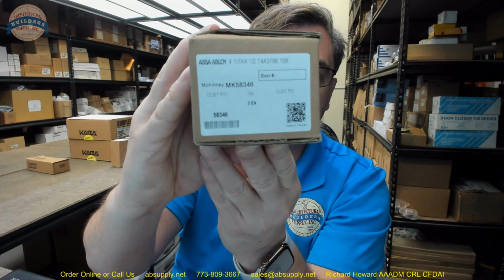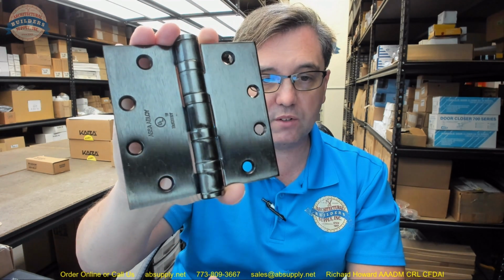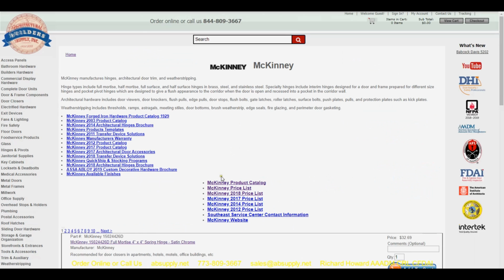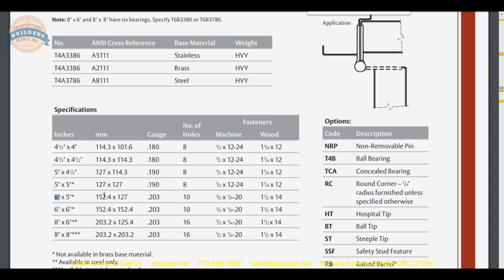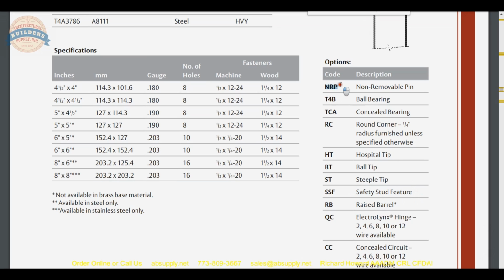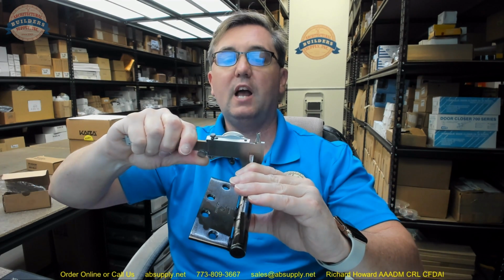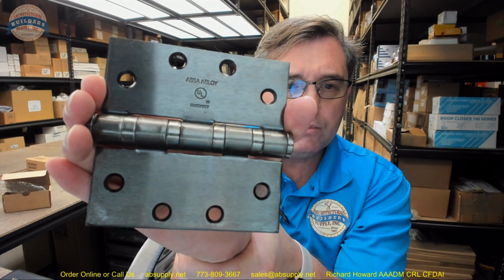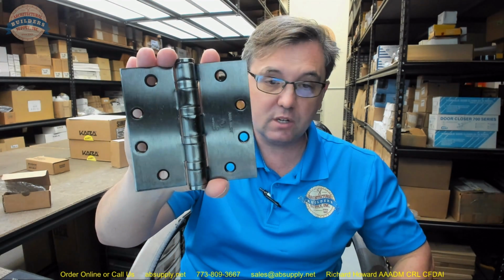McKinney T4A3786 4 1 2 x 4 1 2 x 640 Oil Rubbed Bronze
This video from absupply.net is to bring you a closer look at the McKinney T4A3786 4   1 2 x 4   1 2 x 640 Oil Rubbed Bronze where we will visually review the item along with its dimensional properties and its intended uses.